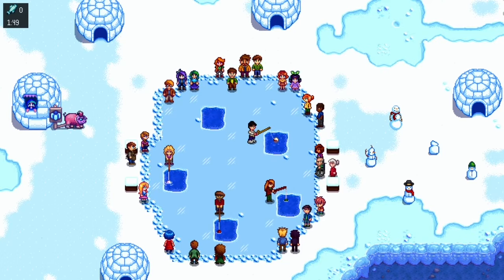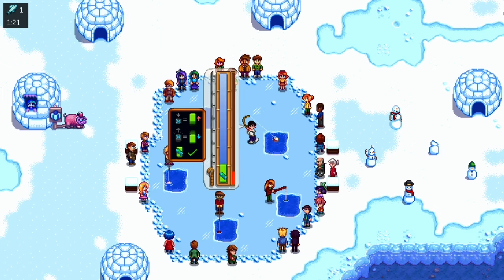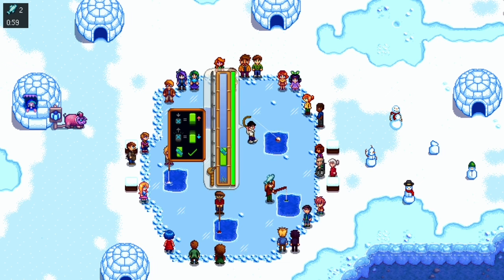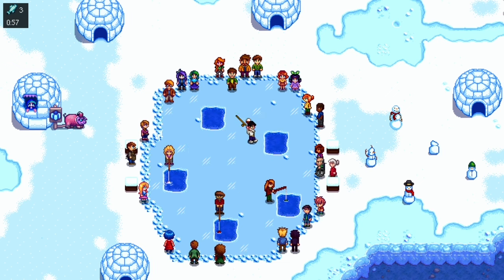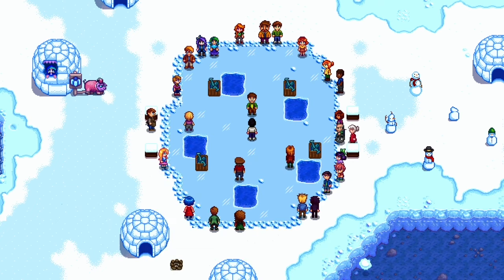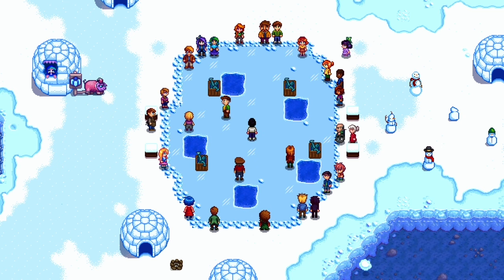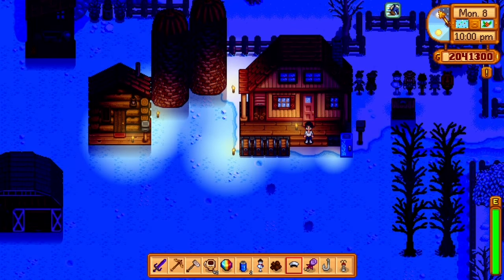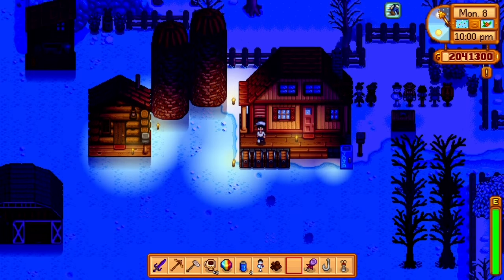Stardew Valley: How To Win Festival Of Ice And Everything You Need To know!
How to win the festival of ice, accompanied by some witty commentary. Enjoy!